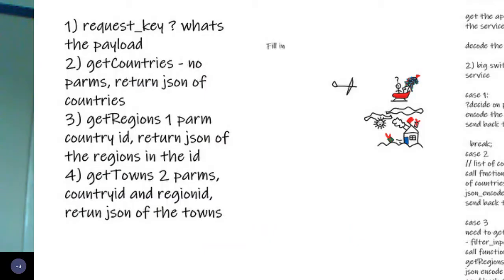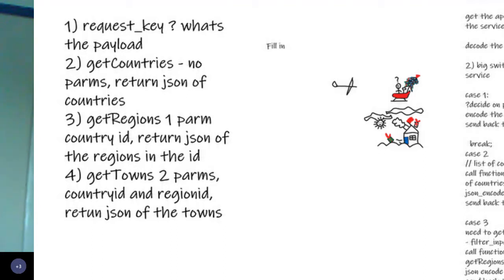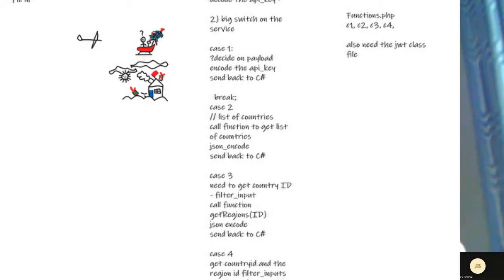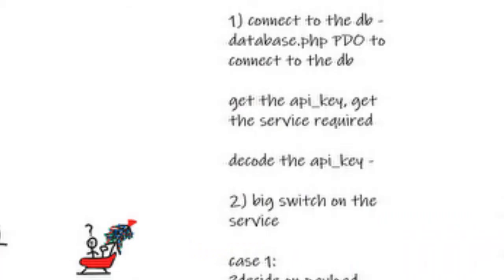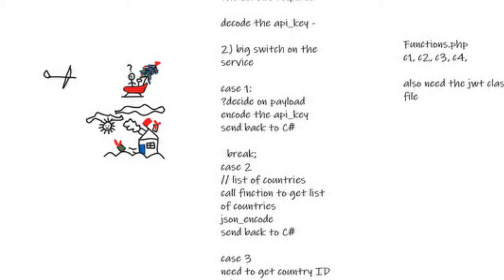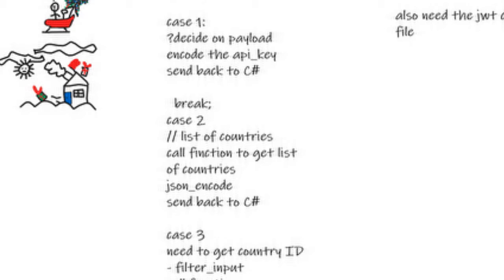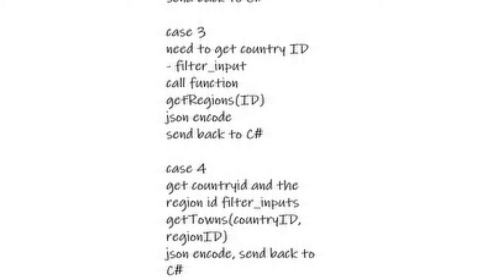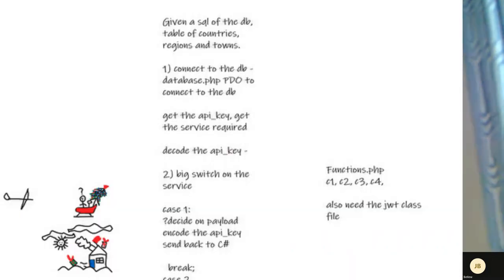Web Framework and Service Joint CA Outline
Overview of the joint CA between Web Frameworks and Web Services, from a Web Service Perspective.